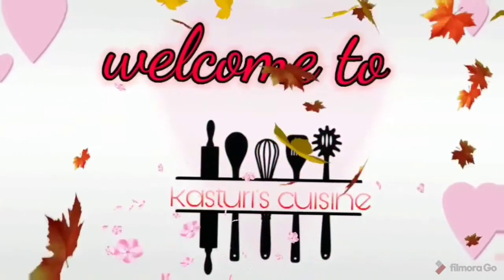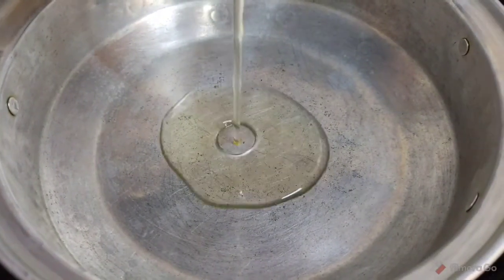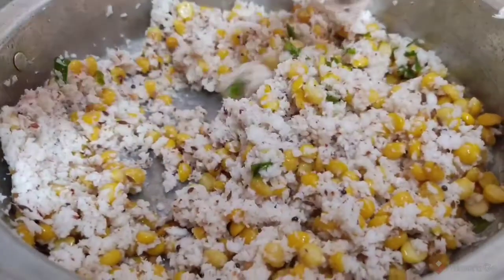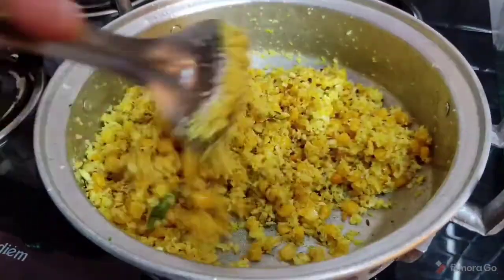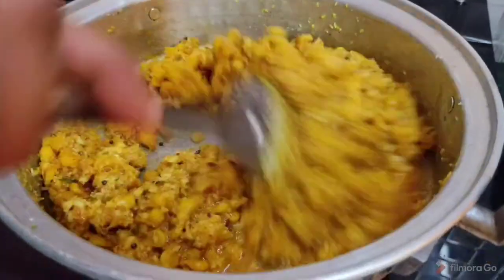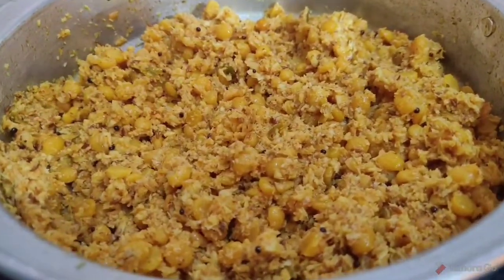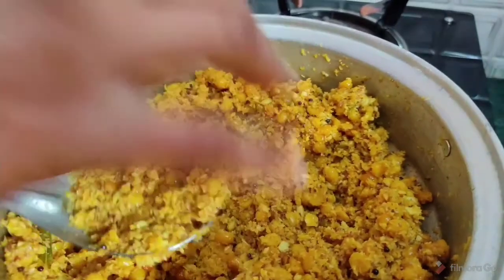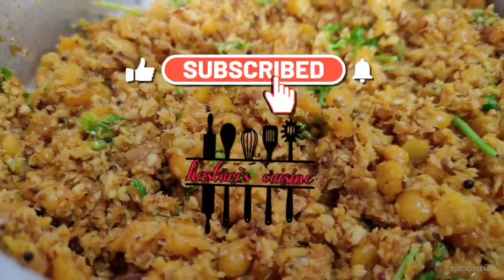రైస్,చపాతీ లోకి సూపర్ సైడ్ డిష్ కొబ్బరి కూర|Coconut|How to make Coconut curry by Kasturi's cuisine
Hope u like my videos..

Today in kasturi's cuisine we prepared a tasty coconut curry in traditional  way and it is very easy to make